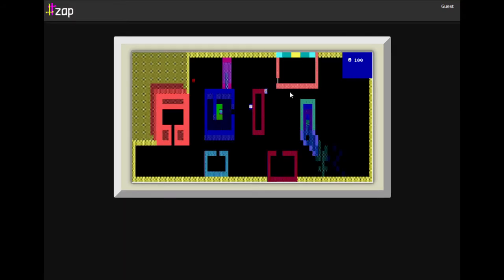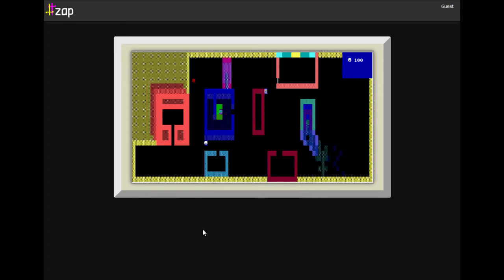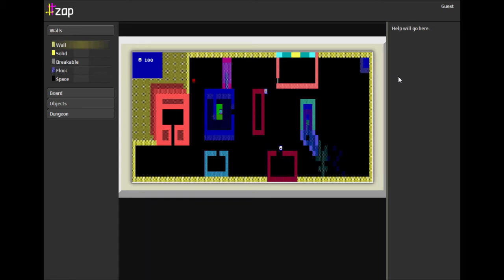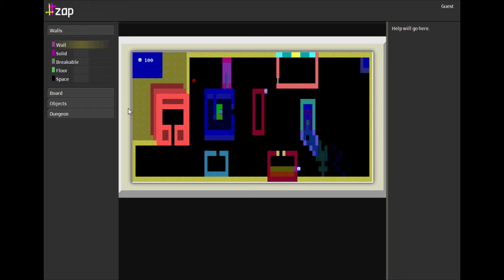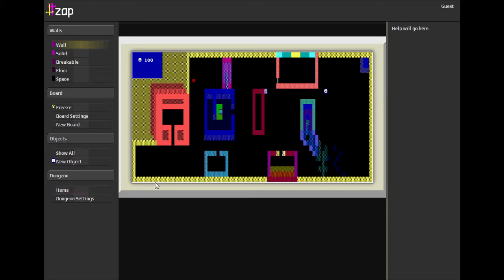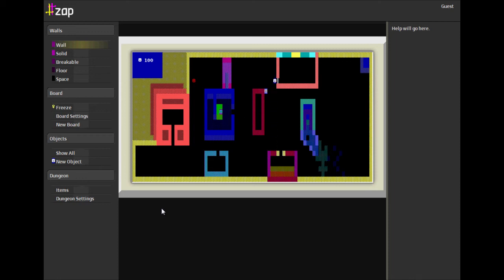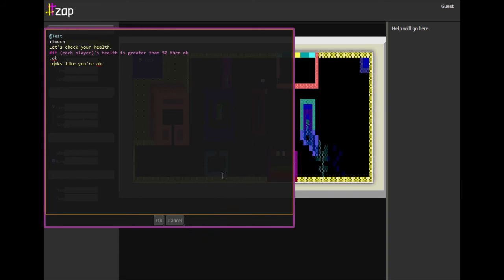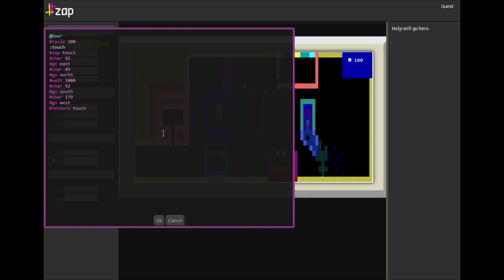zap Game Dev Log #1 - Introduction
I talk for a little while about the game I'm working on right now. Nothing too exciting.